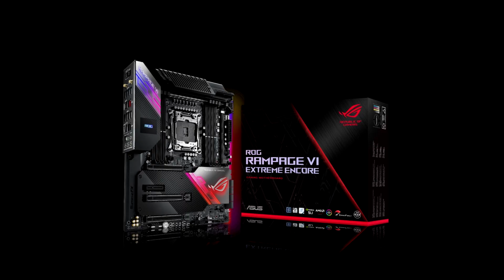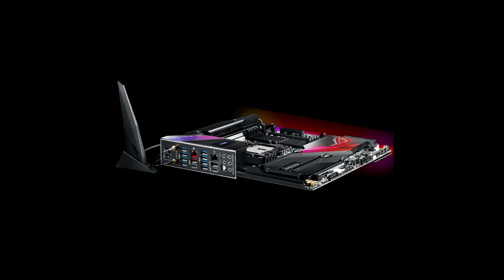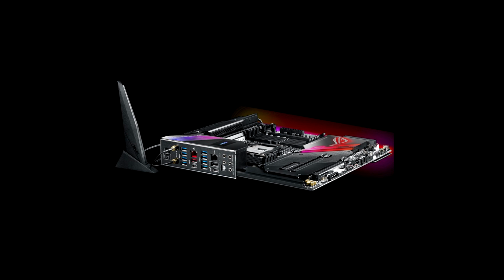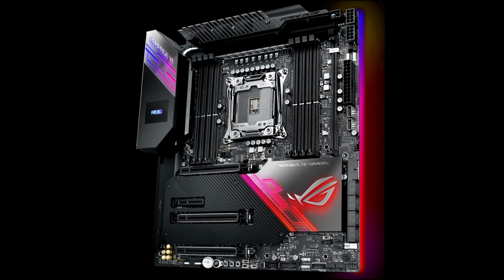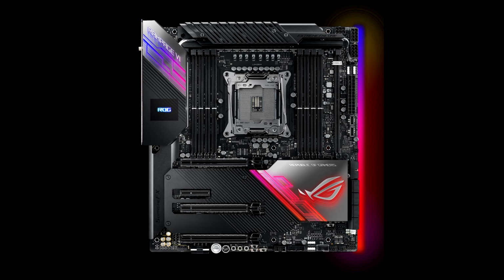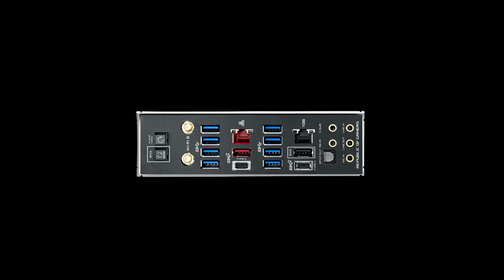ASUS ROG Rampage VI Extreme Encore